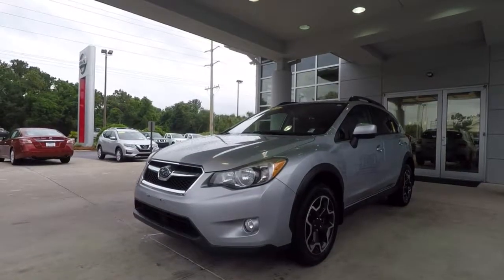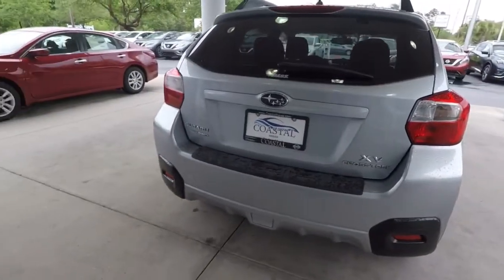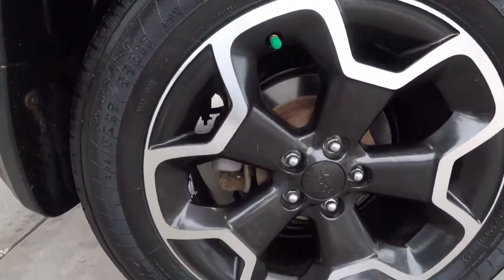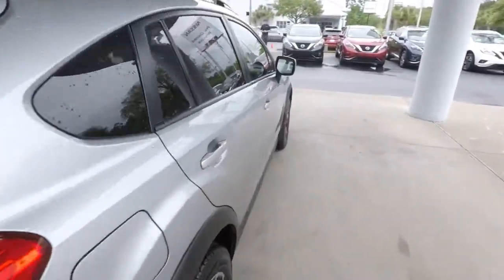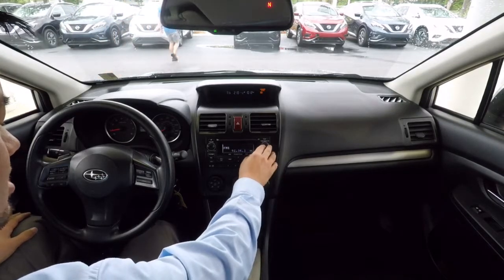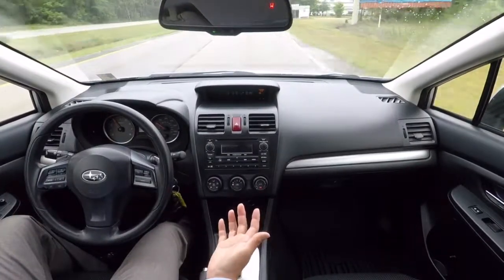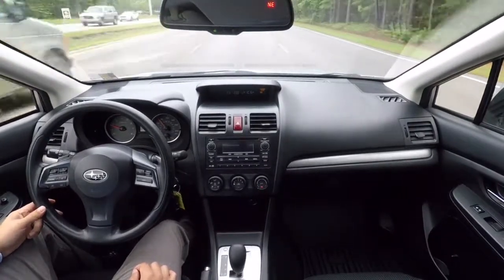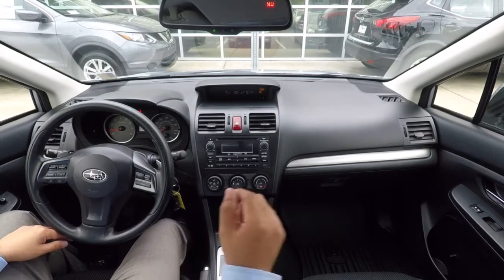JF2GPAVC5D2878697 2013 SUBARU CrossTrek | Used Car Dealer Myrtle Beach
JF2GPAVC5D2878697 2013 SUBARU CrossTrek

Coastal Chevrolet Cadillac Nissan is your trusted dealer for new and preowned vehicles, serving residents of Myrtle Beach and Pawley's Island, SC and the surrounding cities. If you are in or around Myrtle Beach, SC and you are looking for the premier service, selection, and prices on all new or pre-owned Chevy, Cadillac, or Nissan vehicles then you need to look no further than Coastal Chevrolet Cadillac Nissan. Our wonderful staff are experts in all things Chevy, Cadillac, and Nissan related and are capable of doing whatever needs to be done to get you in a new vehicle today. Come on over to Coastal Chevrolet Cadillac Nissan today to see why we are the premier new and preowned car dealer in the entire area.